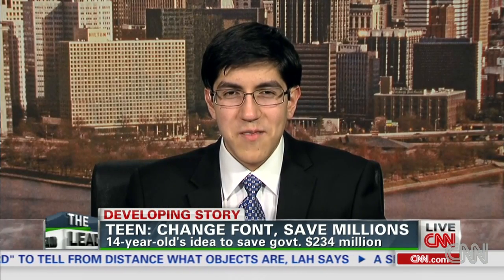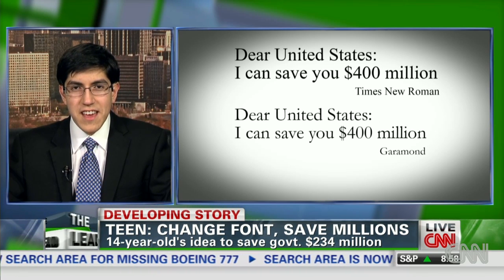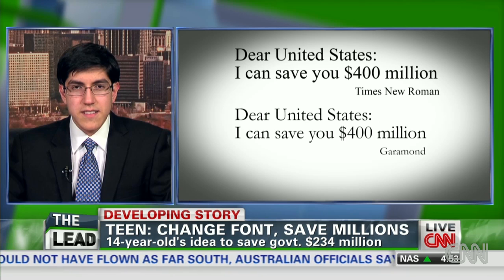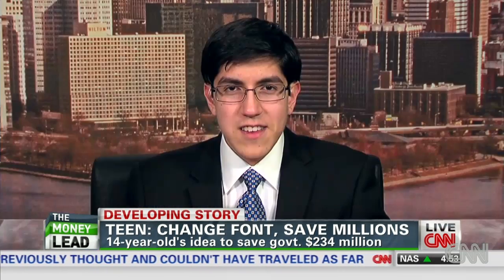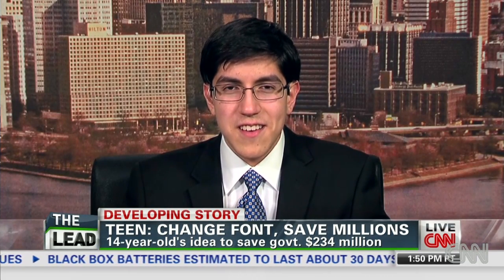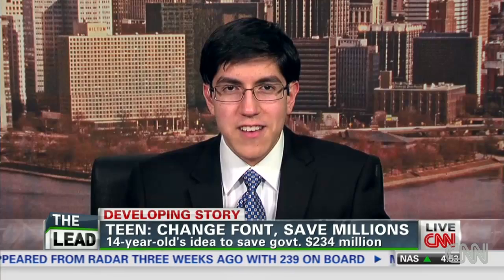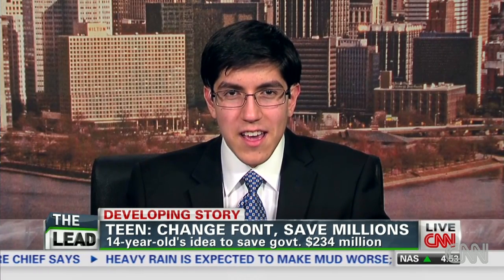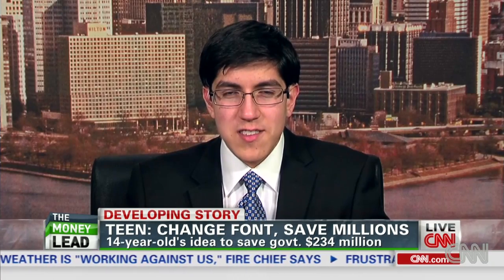Teen's font idea could save government millions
A 14-year-old's science fair project concluded the government could save millions by changing their font on documents.